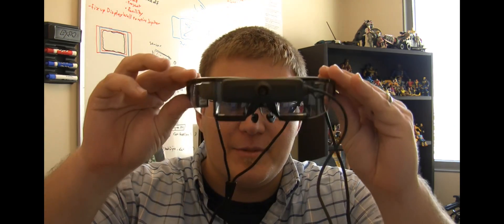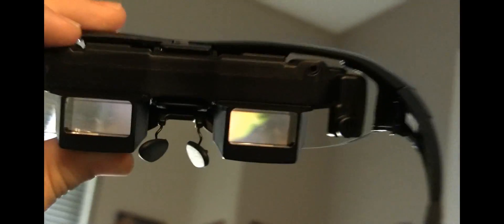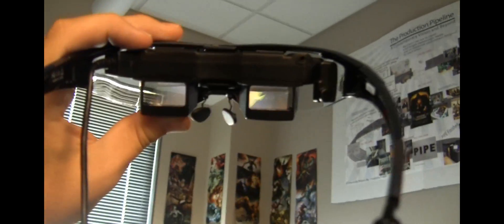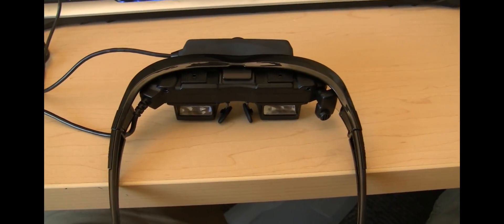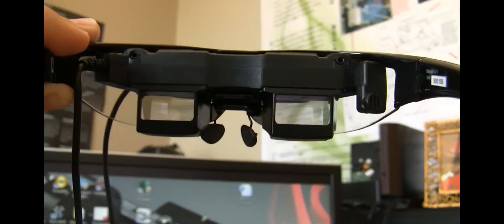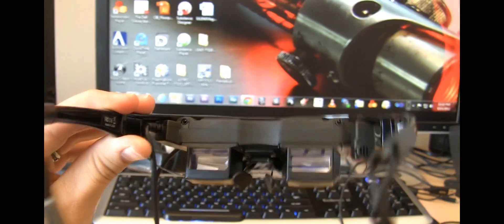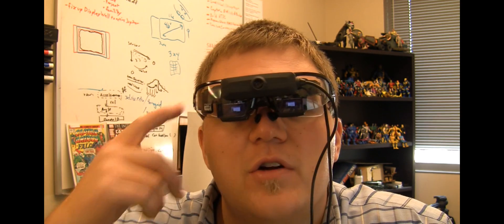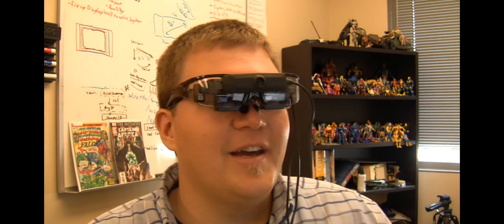Vuzix STAR 1200 Augmented Reality System Demonstration & Review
Hi there here is a demonstration of the Vuzix STAR 1200 Augmented Reality System.